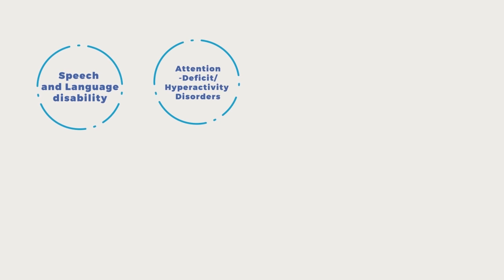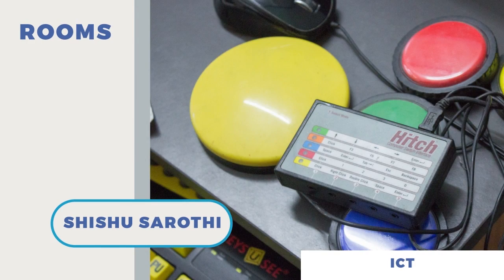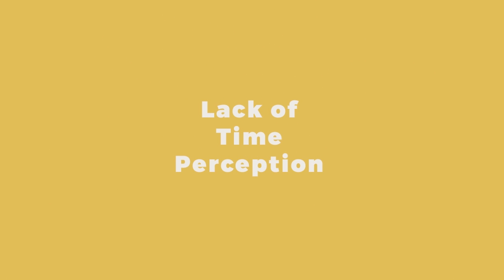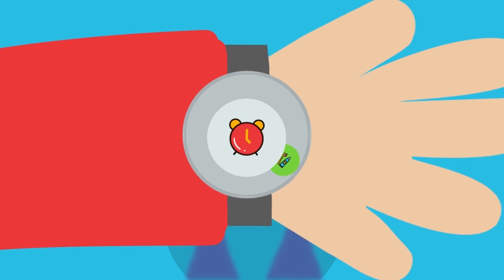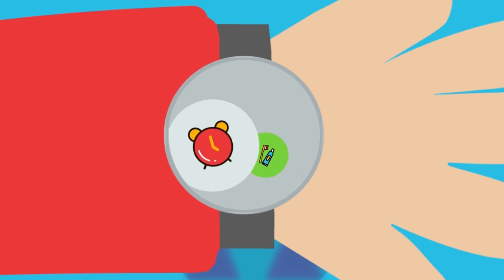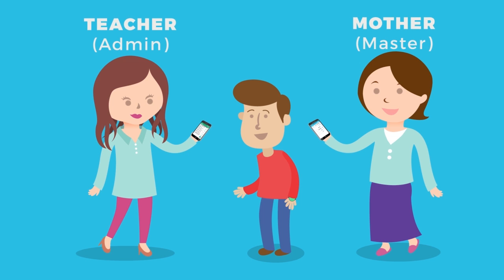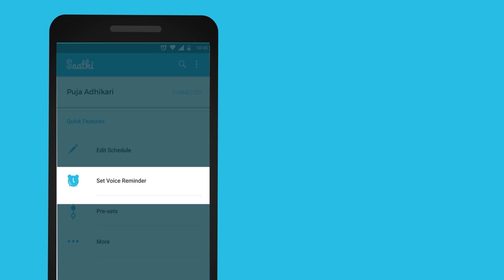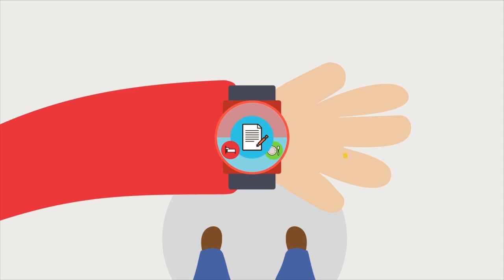Saathi : Making it easier for children with learning disabilties to understand the concept of time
Children with intellectual or learning disabilities have been found to perform poorly in understanding abstract concepts such as the concept of time as compared to normal children. Saathi is a smart watch which instead of displaying time in the form of numbers uses visuals, audio feedback and images from the daily life of the children to give them an understanding of the concept of time and is aimed at generating a sense of individual task pace.